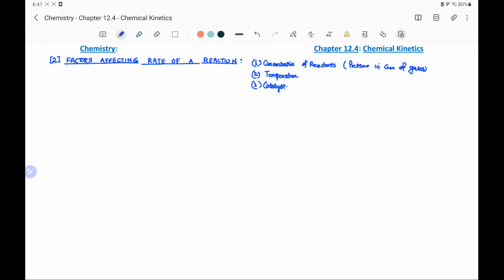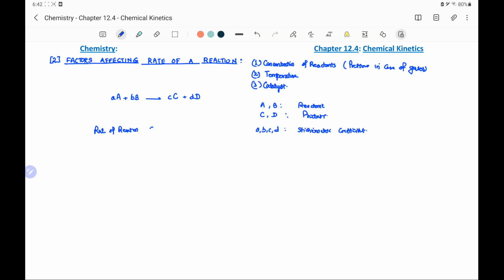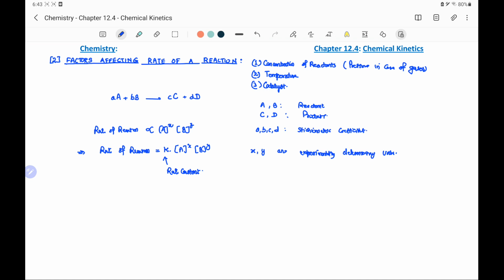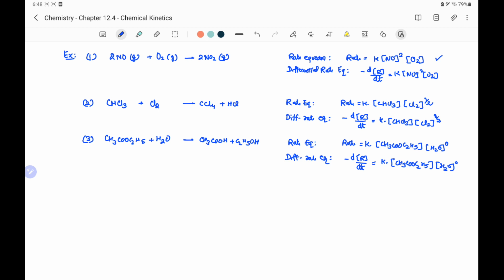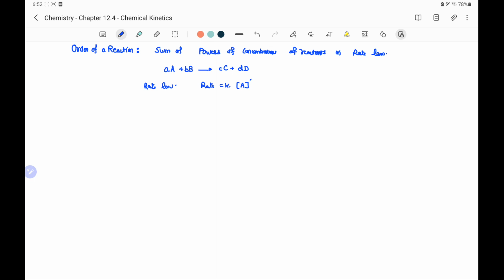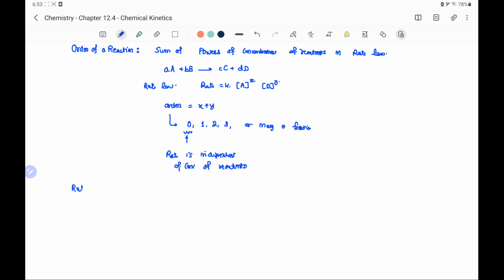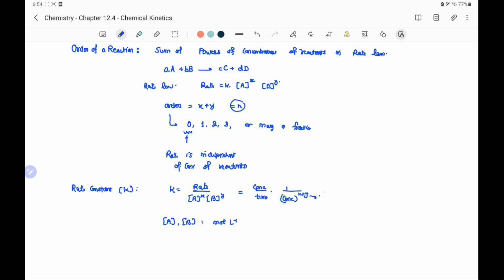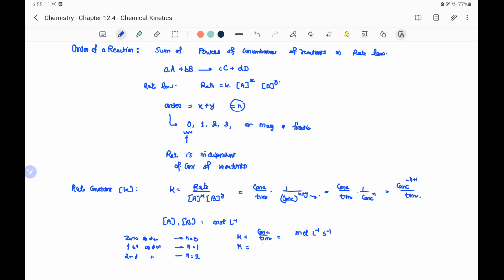12.4 Chemical Kinetics - 03: Rate Law, Rate Constant and Order of a Reaction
This video explains the following :
1) Factors affecting the rate of a reaction
a) Concentration of reactants
b) Temperature
c) catalyst
2) Rate of Reaction
3) Rate constant
4) rate law or rate equation or rate expression
5) Differential rate law
6) Order of a Reaction : 0, 1, 2, 3, .. or fraction
7) Unit of rate constant for zero, first, and second-order reaction.